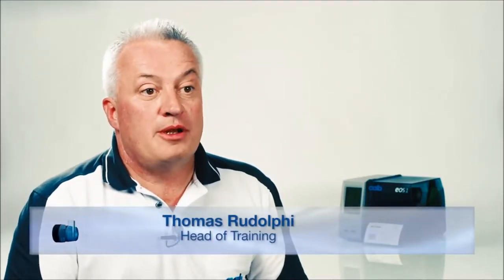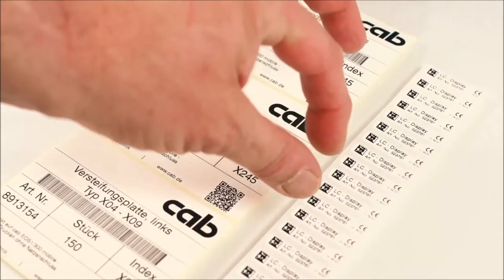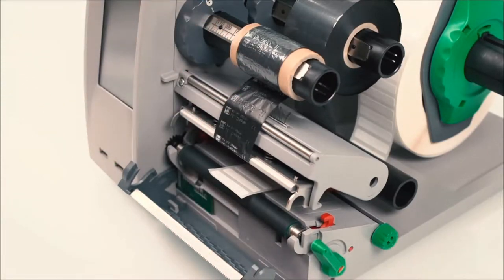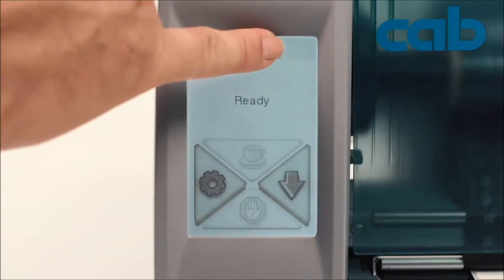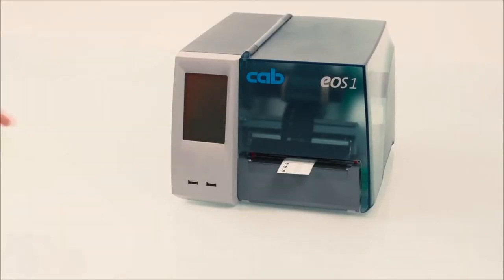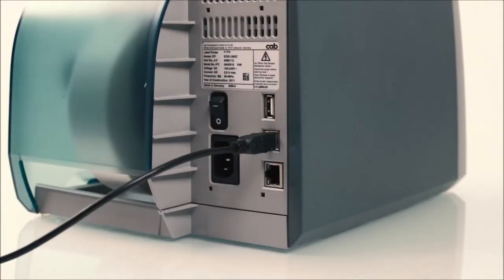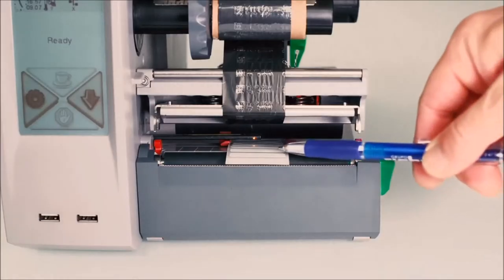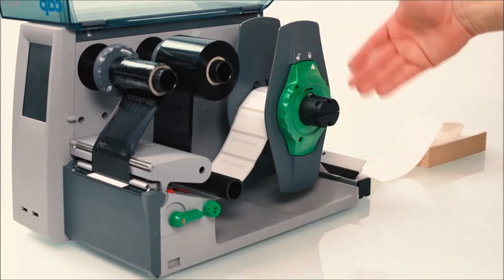AIS Cab EOS Series Label Printers